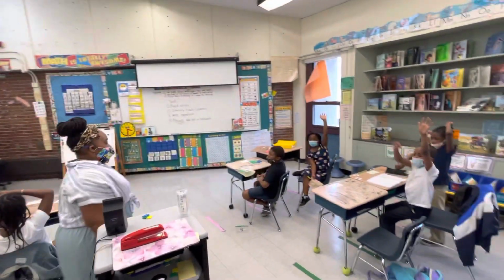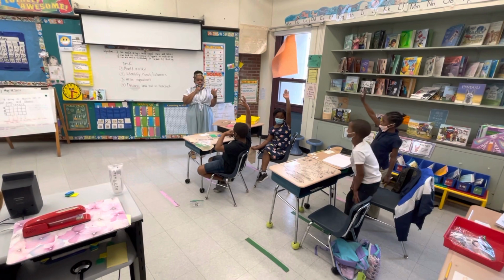GHA/PLC video one